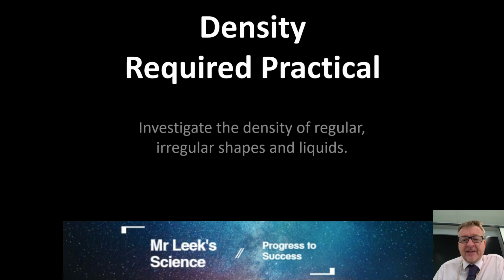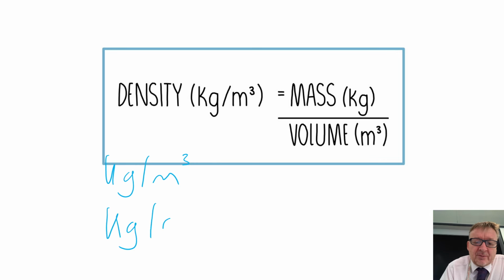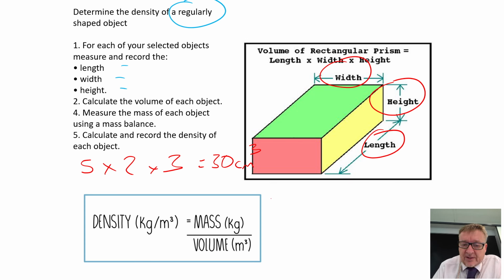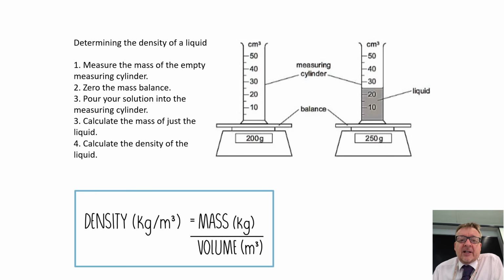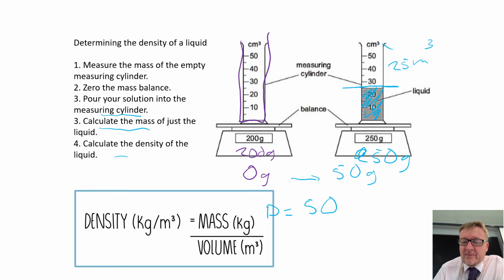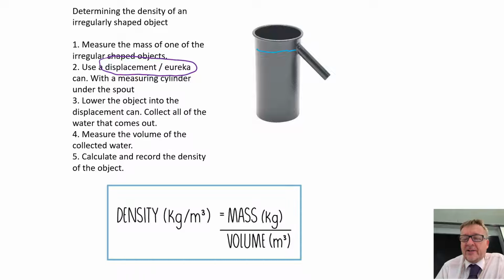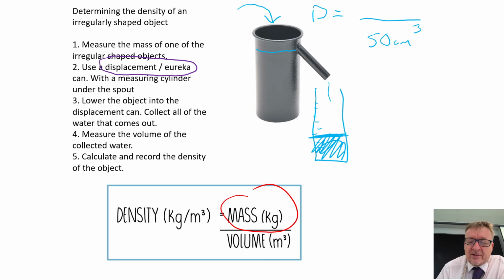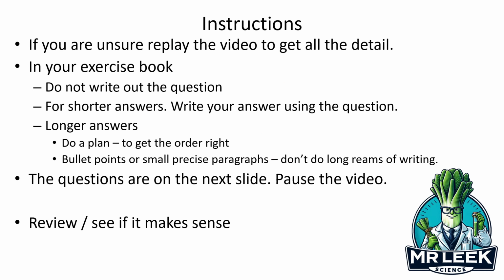07 Density Required Practical with questions